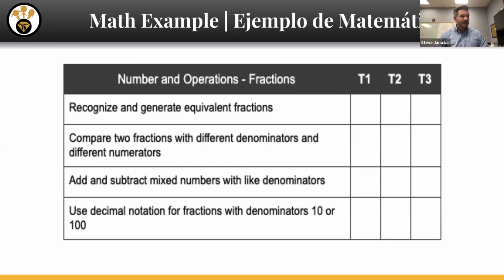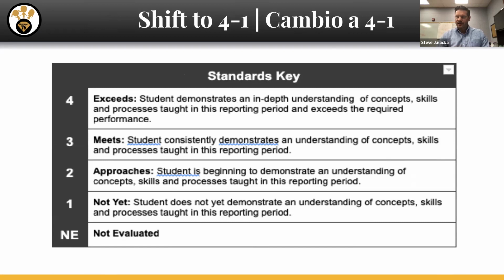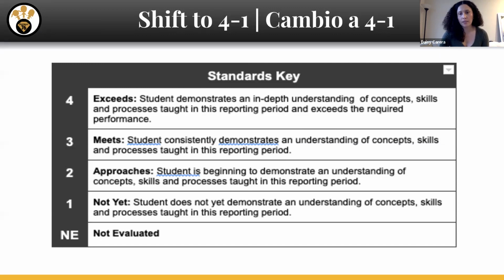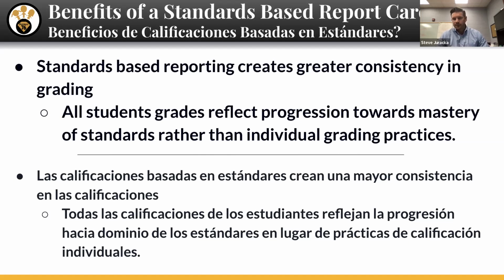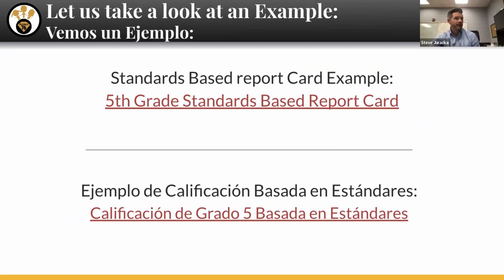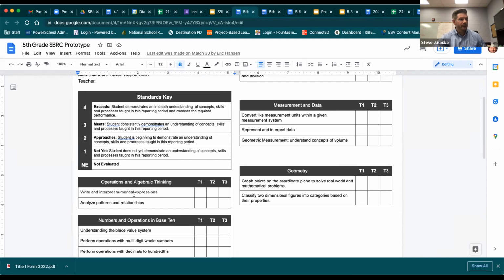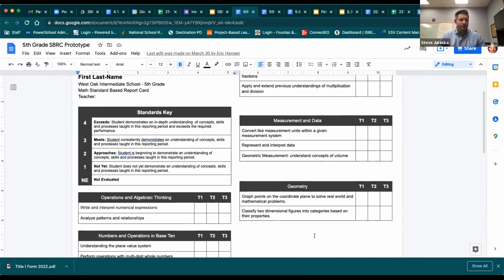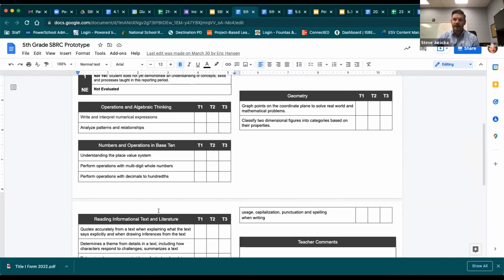Standard Based Grading and Report Cards